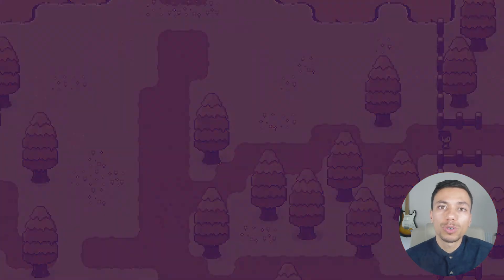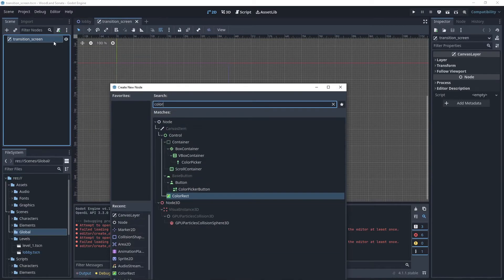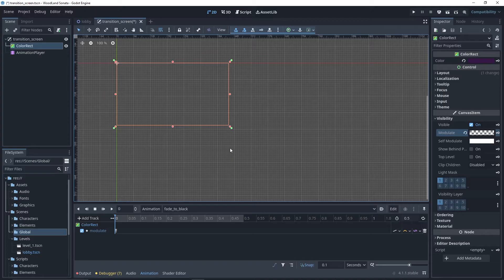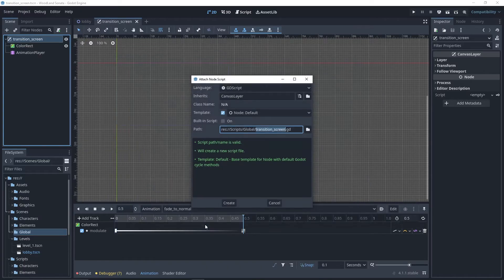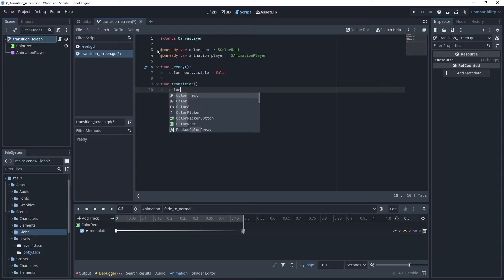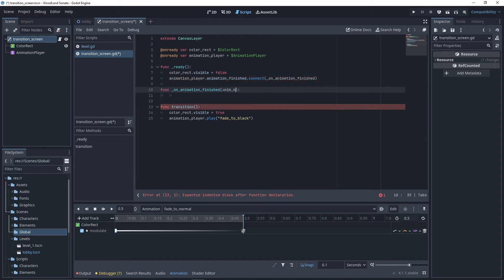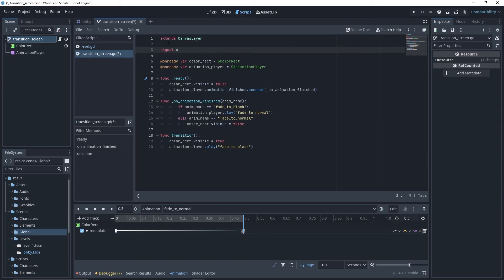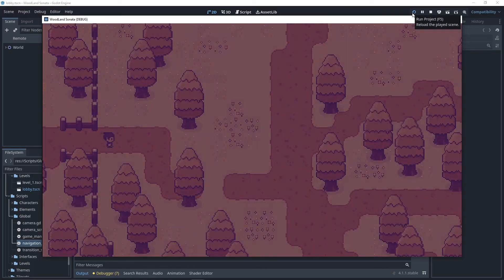How to Create Fade In/Out Transitions | Godot 4 Tutorial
In this tutorial, learn how to create a fade in / fade out transition using Godot Engine.

This tutorial complements the previous video, How to navigate between scenes with a Door system: